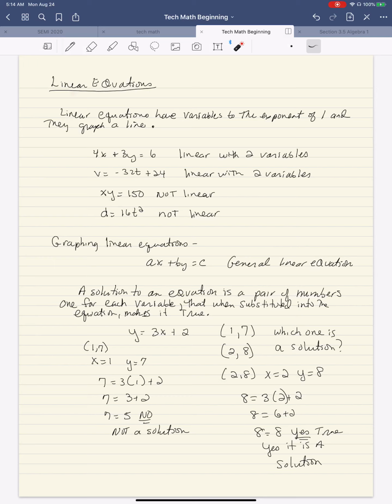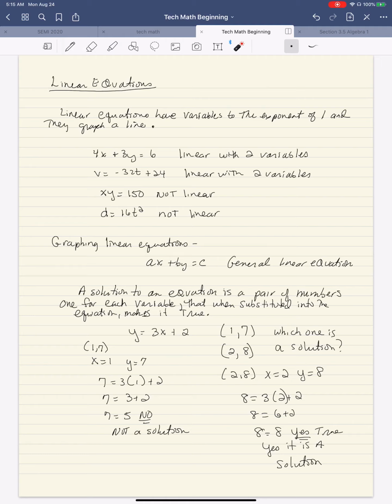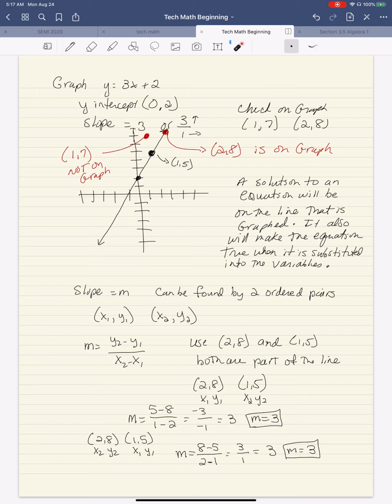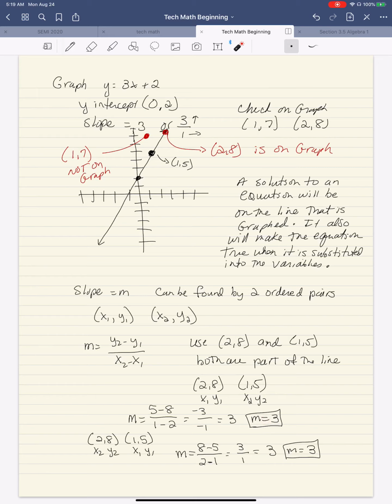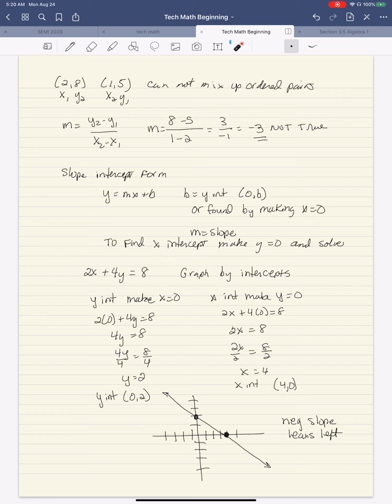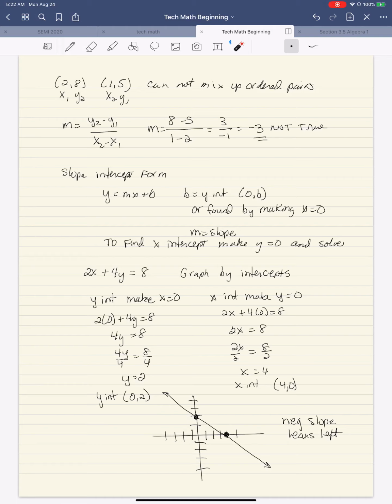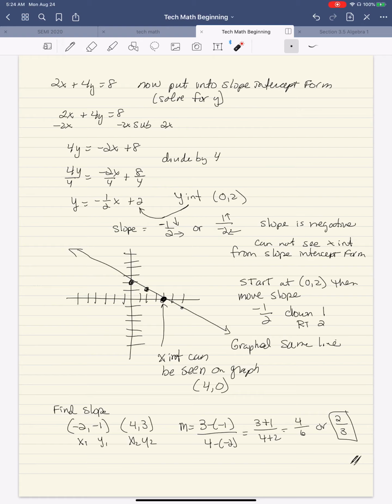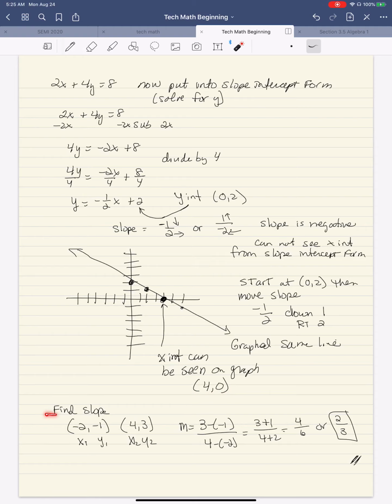Sec5_1 Linear Equations